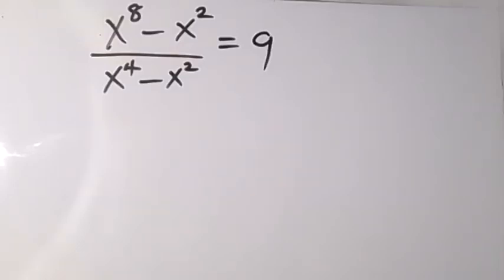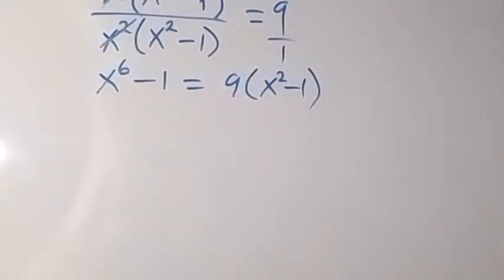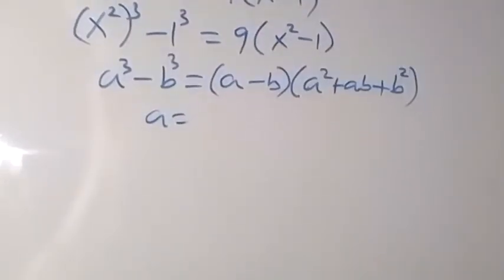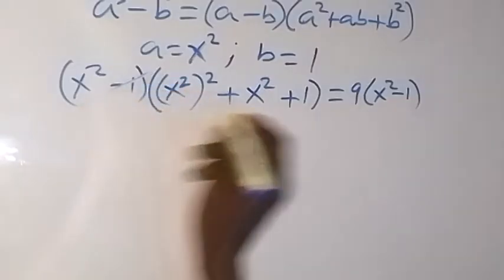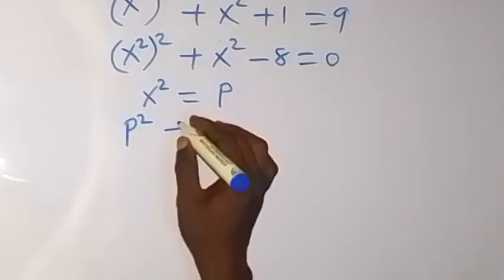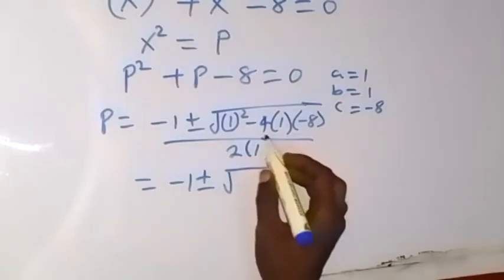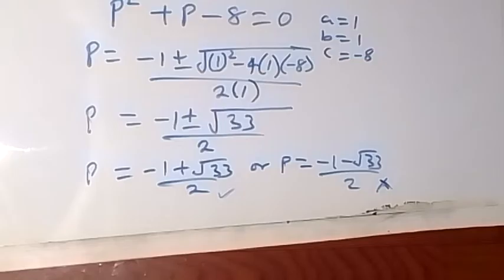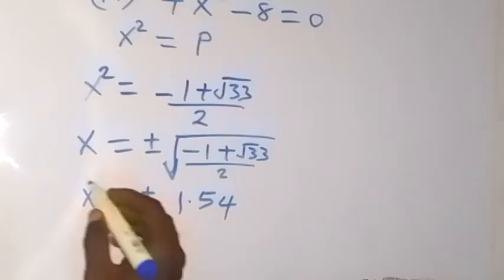A Nice Olympiad Algebra Problem | You should be able to solve this!!